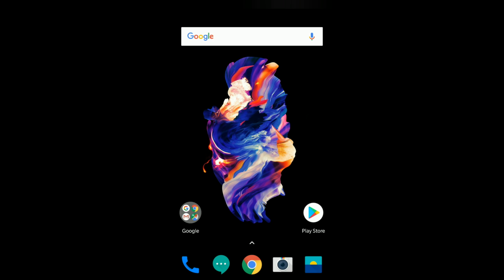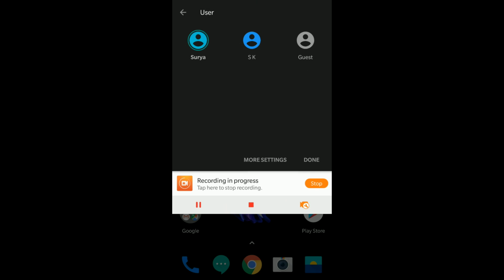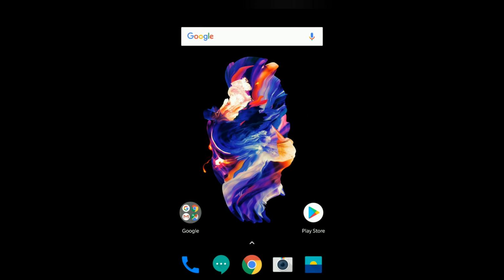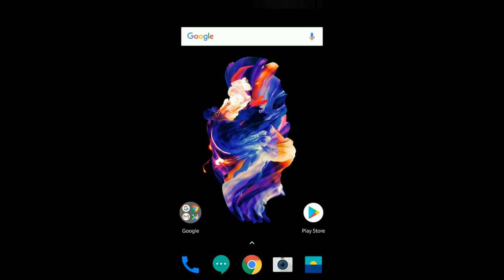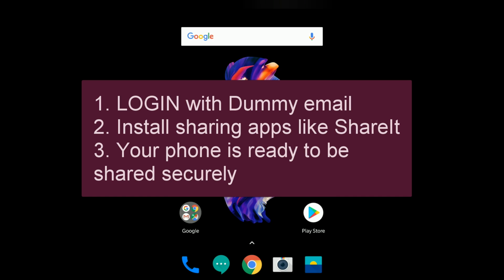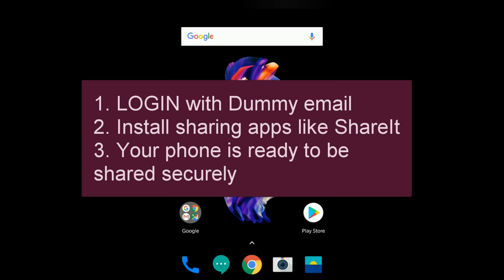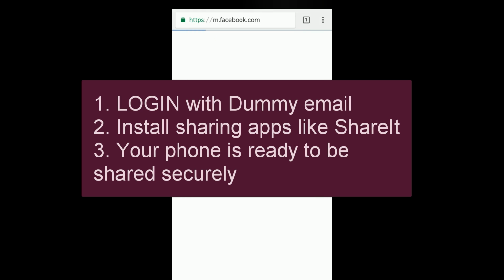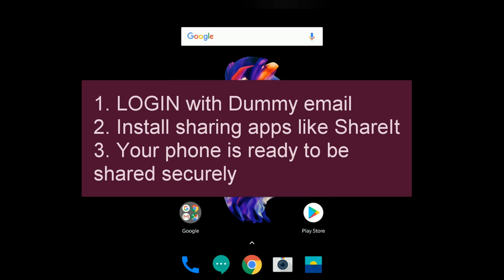How you share your phone with your friends securely, safely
This video is about how to share your smartphone in a safe, secure, easy way with your friends when they need it without sharing your password or passcode or pattern.

Sharing with friends, colleagues becomes a difficult task without sharing your password or pattern, this technique in the video is a savior which achieves both of the things at the same time.